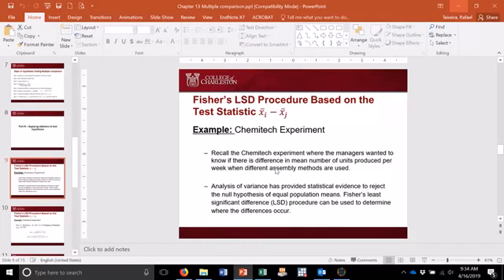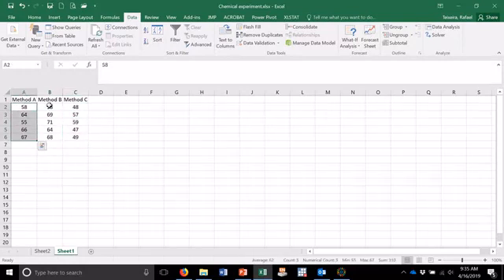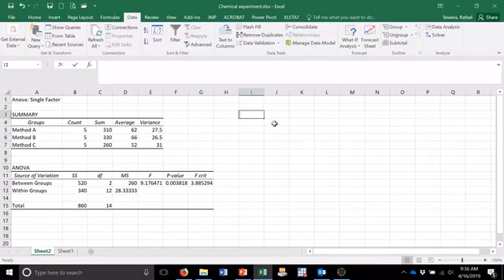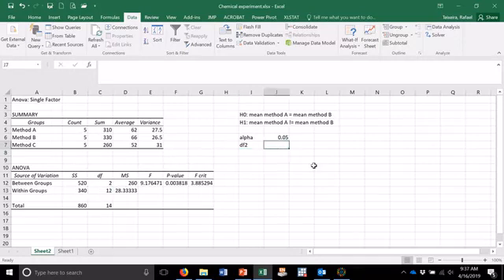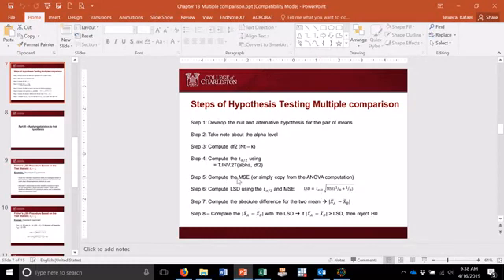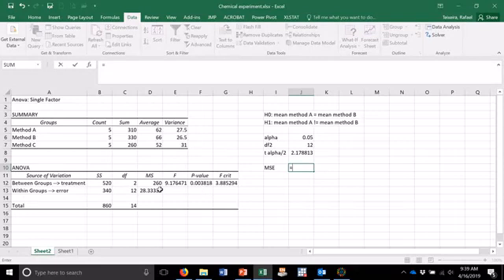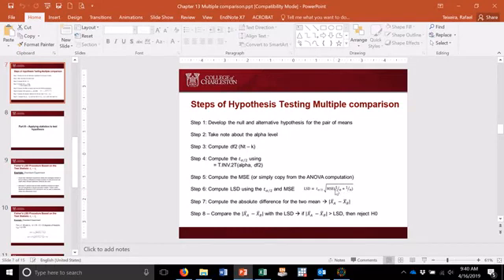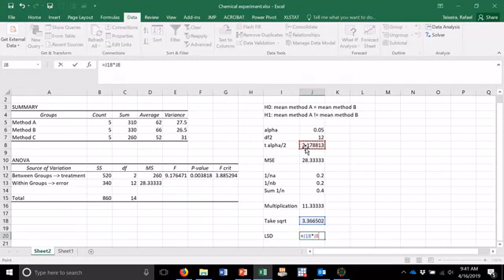Anova Multiple comparison using Excel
In this video, I show how to implement the multiple comparison procedure for Anova as discussed in class.